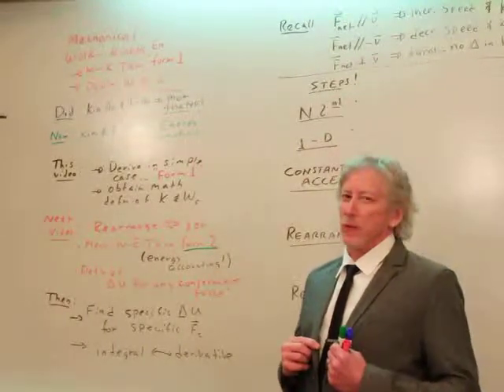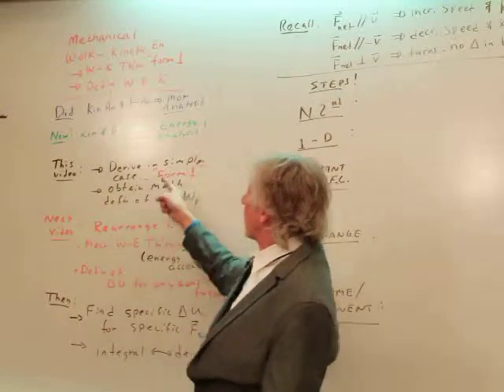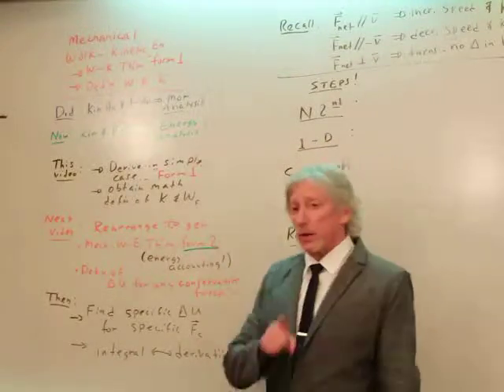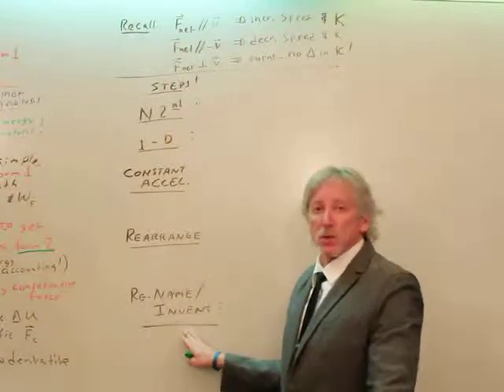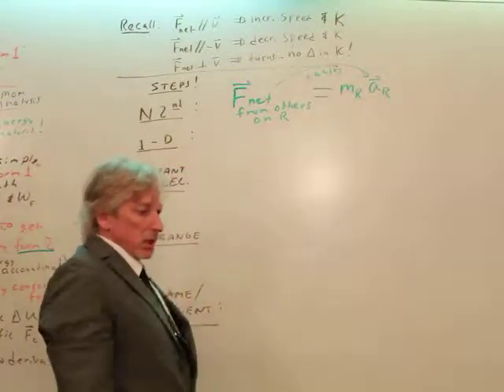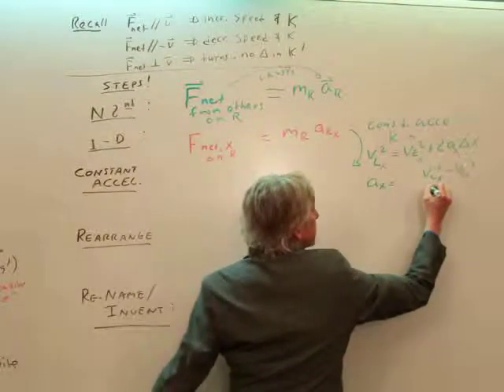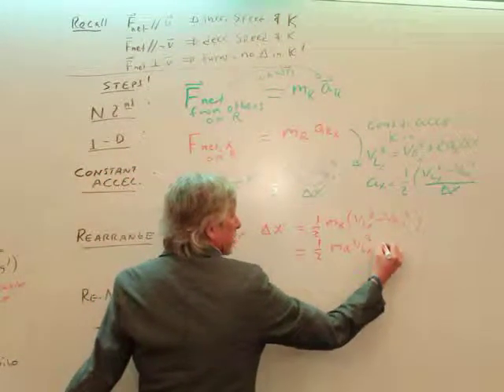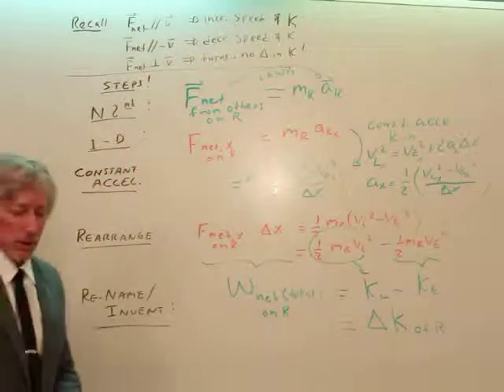7K Mech Work K, Form 1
Energy analysis definitions and relations from kinematics analysis and force analysis! The mathematical definitions of kinetic energy (K) and work (W) pop right out! Be able to reproduce this and you will have this deep connection at the tip of your cerebral cortex!